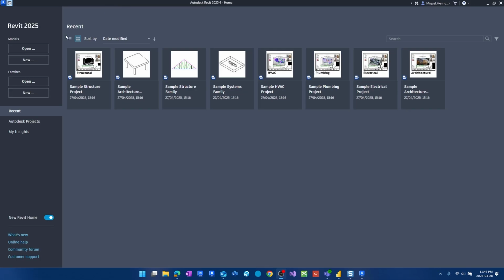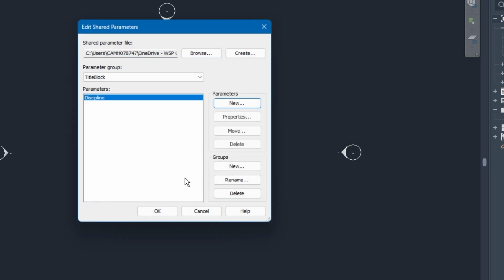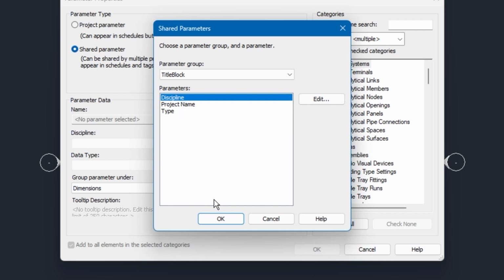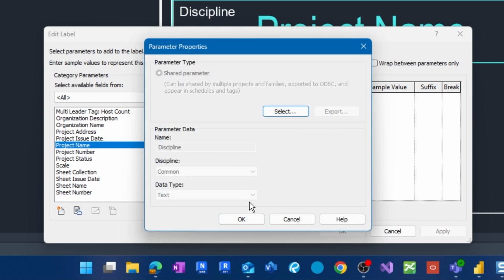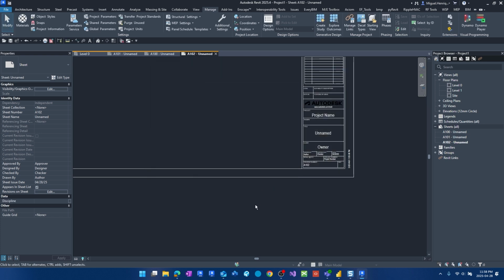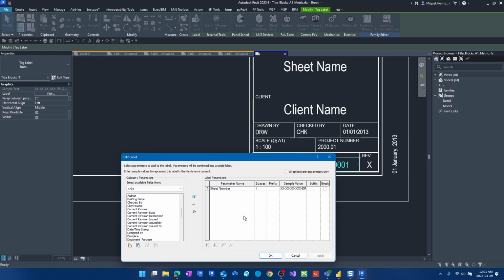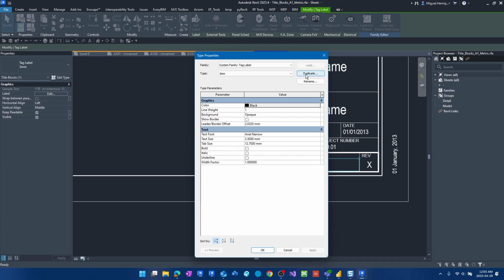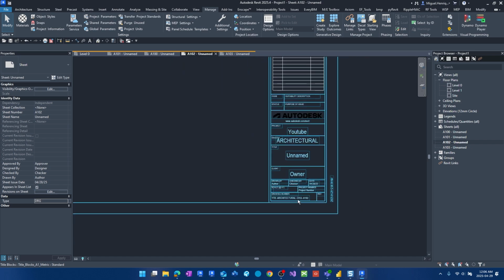Don't waste your time, just use Shared Parameters - Revit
In this video, I'll show how to use the shared parameters in Revit.

Autodesk REVIT